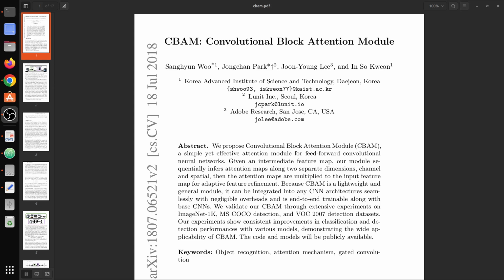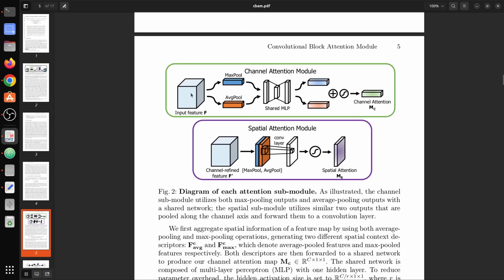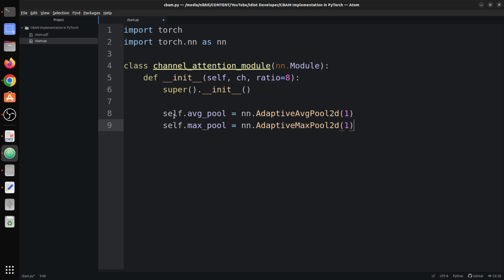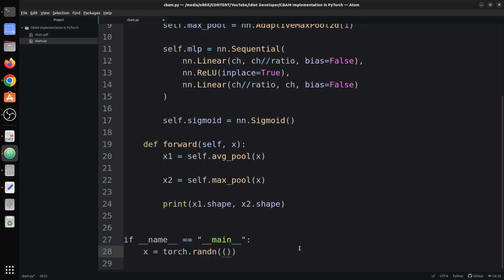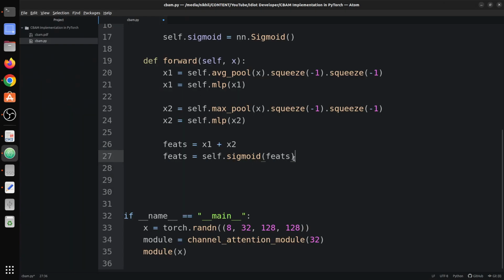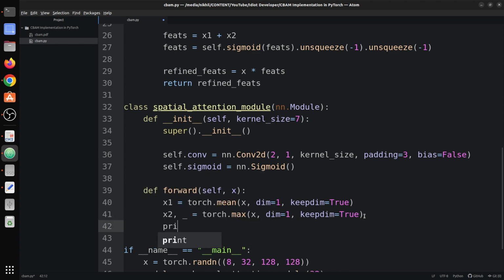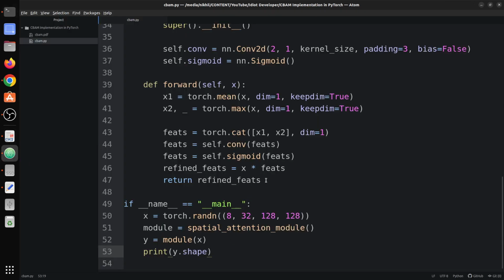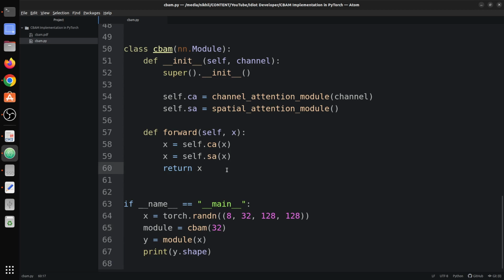Implementation of Convolutional Block Attention Module (CBAM) in PyTorch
In this video, we will implement the CBAM (Convolutional Block Attention Module) attention mechanism in the PyTorch framework.

CBAM: Convolutional Block Attention Module is a lightweight attention mechanism which infers attention maps along two separate dimensions, i.e., channel and spatial.

Chapters:
00:00 - Introduction
00:14 - Reading Abstract from CBAM paper
01:43 - Block Diagrams of the CBAM Architecture
03:47 - Implementing Channel Attention Module (CAM)
10:00 - Implementing Spatial Attention Module (SAM)
13:47 - Implementing CBAM: Convolutional Block Attention Module
16:04 - Ending